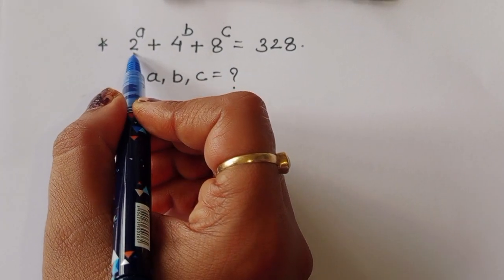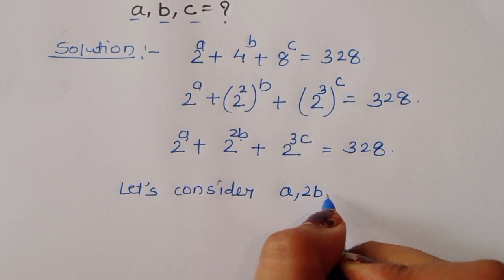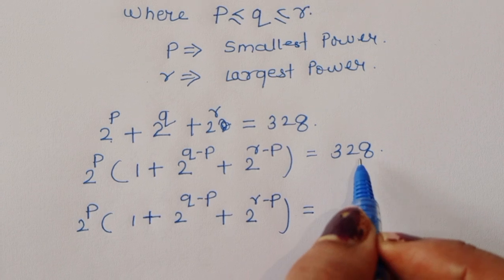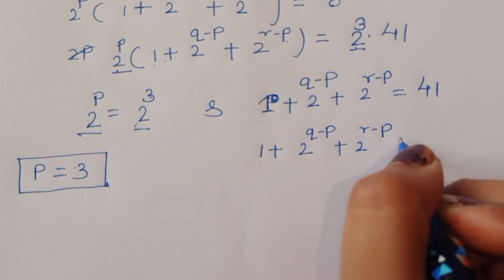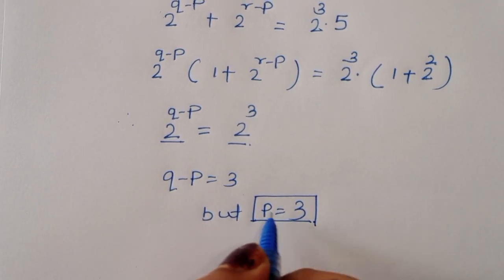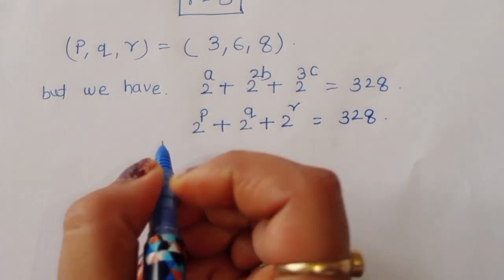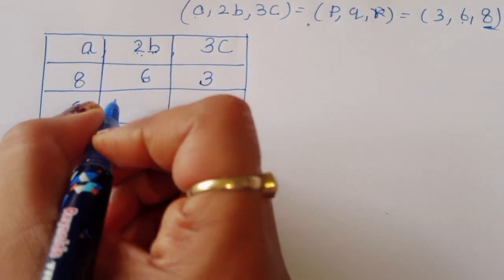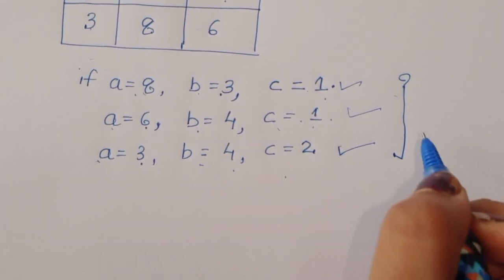Math Olympiad | A Nice Exponential Problem 🤔mamtamaam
solvingexponentialequationsusing logarithms
solvingexponentialequationswithdifferent bases